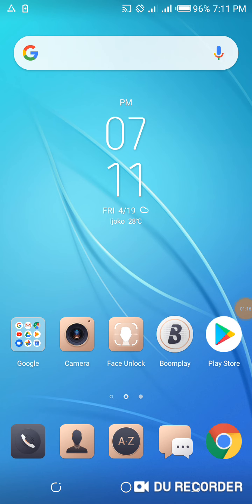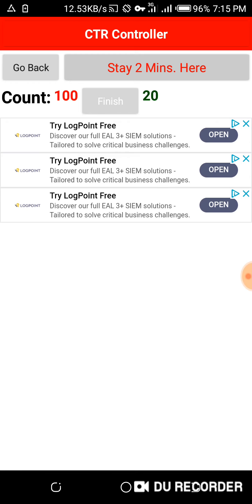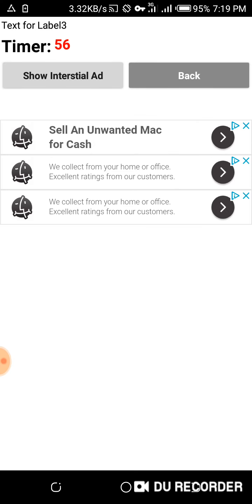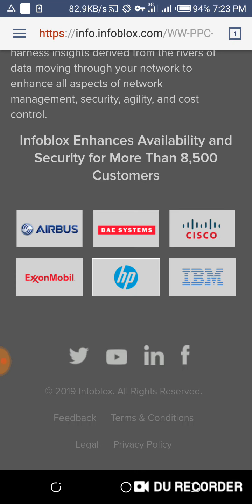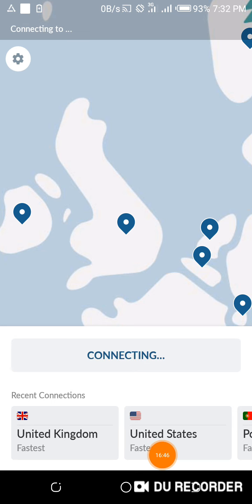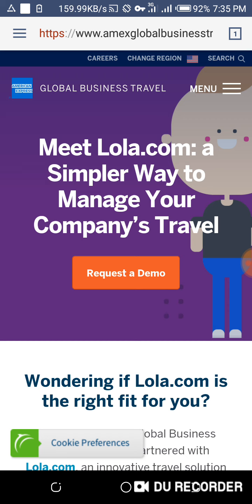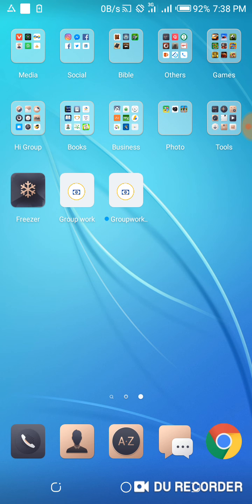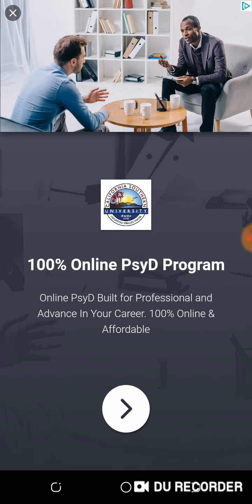2019 NEW STYLE OF CLICKING GOOGLE ADMOB ADVERTS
This video will teach you how to click on adverts and how to earn more.